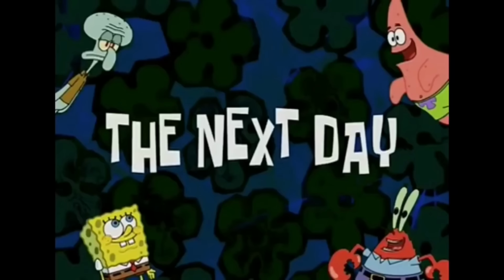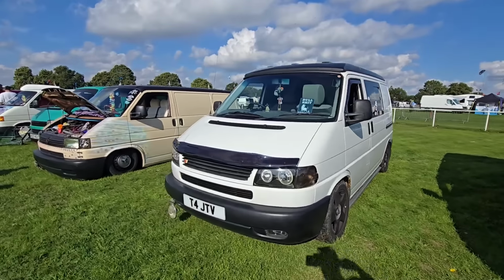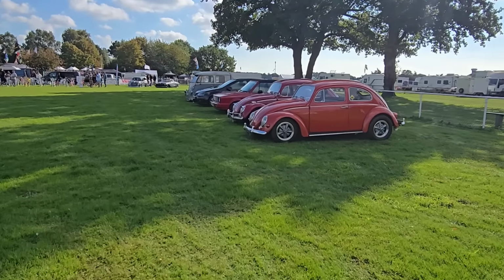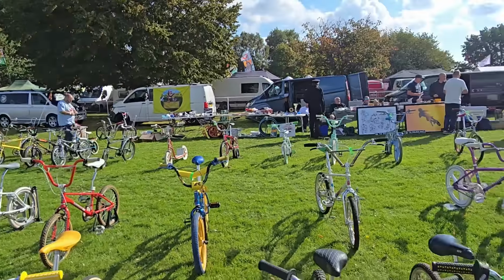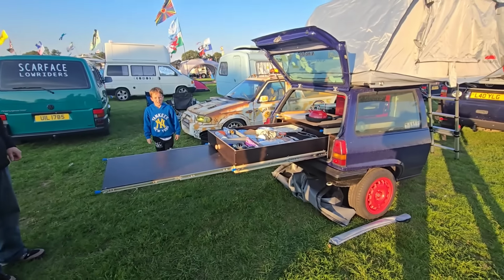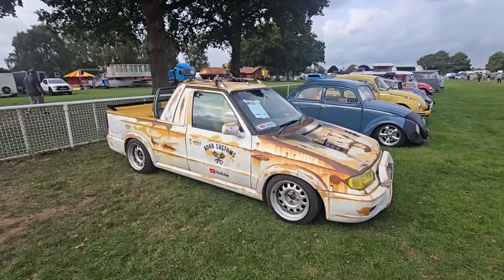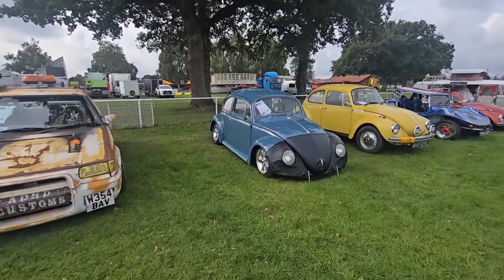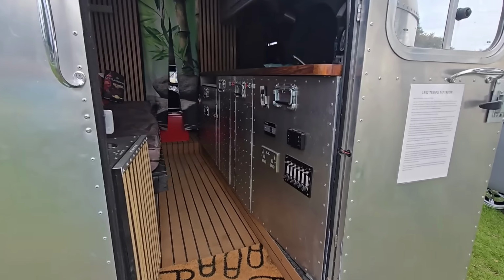​I Got Way Too Drunk At A Car Show! | Retro Dubs Show & Shine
If you think Volkswagen shows are just rows of shiny campers, think again! We’re at Retro Dubs Festival 2025, and it’s one of the best mixes of custom engineering, slammed T4s on air ride, and "Built Not Bought" rat rods in the country.
​We joined the Scarface Low Rider crew for a massive display, checked out a rare Tempo Matador, and I even entered the rat truck into the Sunday Show & Shine. Along the way, we dealt with a broken gimbal, a questionable new cowboy hat, and one of the messiest Friday nights of the year!
​In this video:
​Friday night festival chaos and daughter’s first apple sour [01:21]
​Scarface Low Rider Display: A tour of the UK’s lowest T4s [02:15]
​Patina secrets: How to "white wash" and scrape paint for that weathered look [05:15]
​Show & Shine walkthrough: Beetles, Splits, and a PD130-swapped Jetta [07:17]
​Oddity Corner: The amazing half-bread-van camper trailer [11:18]
​Sunday Show & Shine montage: The best builds of the weekend [16:04]
​Retro Dubs is all about the community and the wild builds. And should I keep the cowboy hat? 🤠